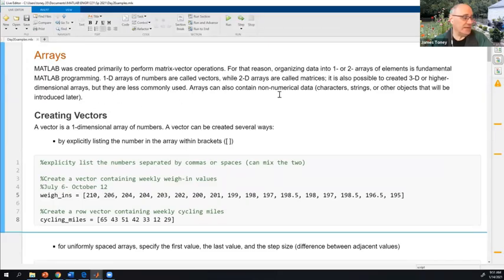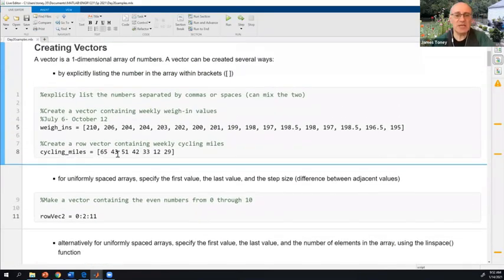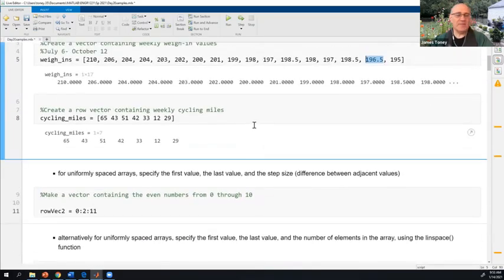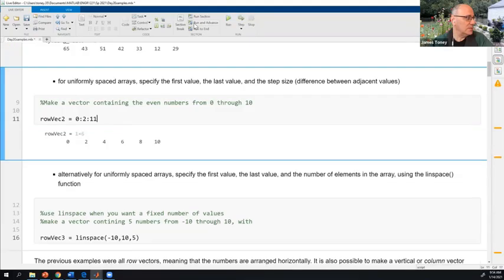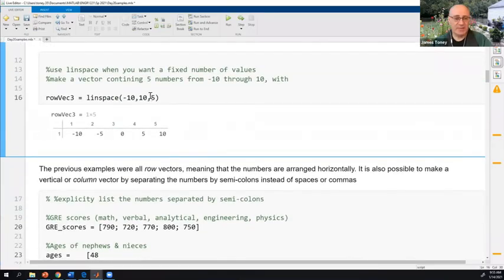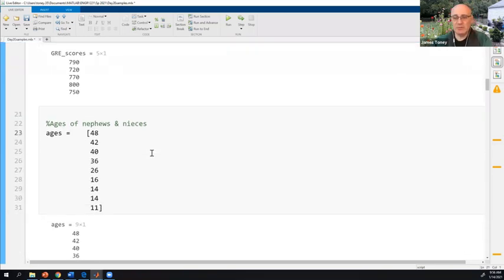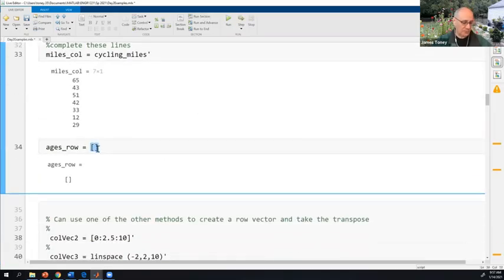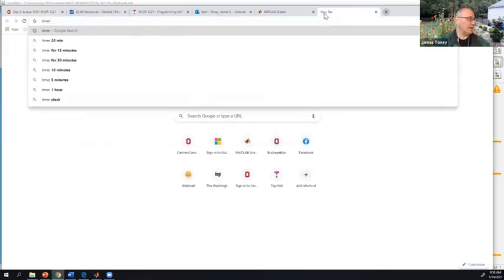Lesson 2 Part 1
Creating Vectors in MATLAB